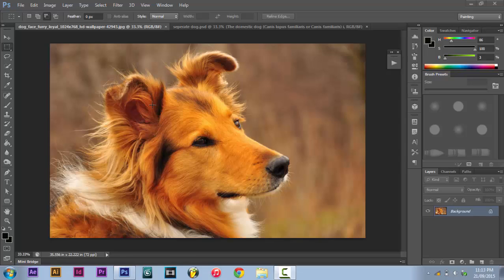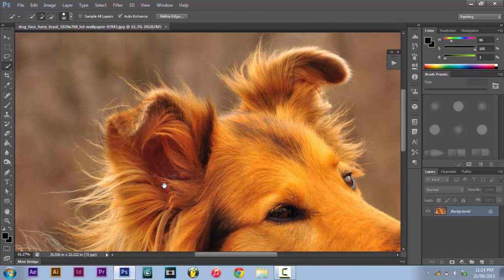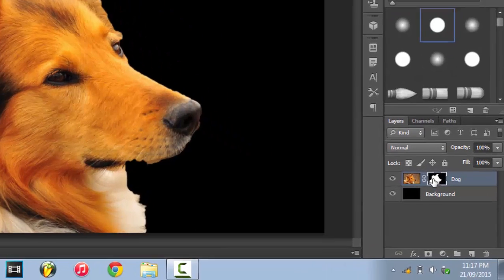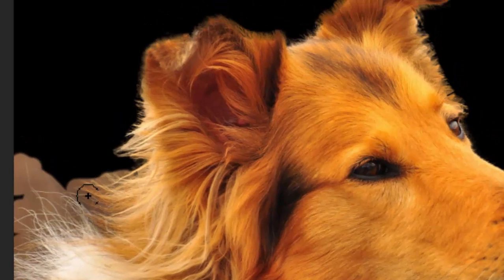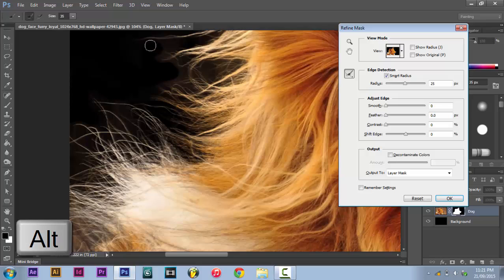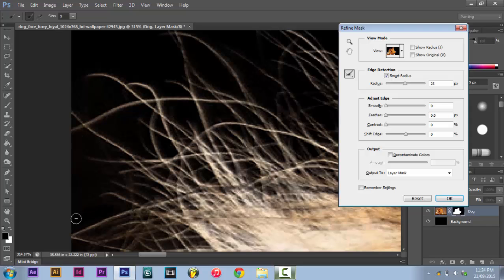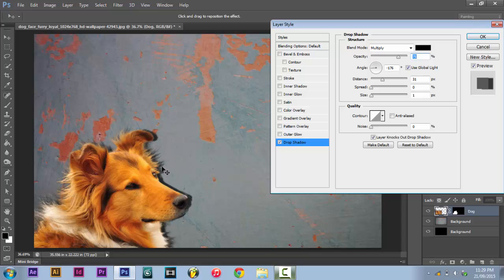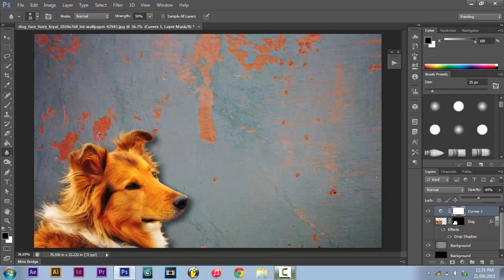Selecting fine details in Adobe Photoshop: The Power of Refine tool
Selections lie at the heart of custom Photo Manipulation in Photoshop. The software gives us the ability to selectively make changes to required parts of the photograph.

Although there are many powerful selection tools featured in Photoshop, selecting very fine details like flying hair strands, Animal Fur etc. can still be Nightmarish to the uninitiated.

Well, fear no more. In this Tutorial, I will be using the photograph of a Furry Dog and Isolate it from it's background, fur and all. We will be using the Refine tool to achieve the desired result of fine selection of stray fur of the animal.

Hope that you'll learn something new from this tutorial.

PS: I don't claim ownership of the following content. I just want people to be able to do cool stuff on Photoshop.